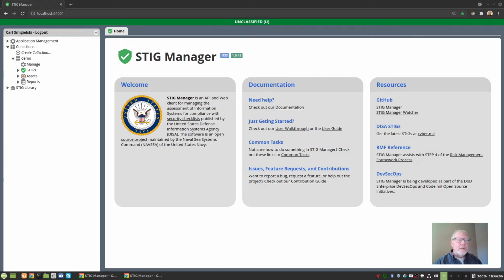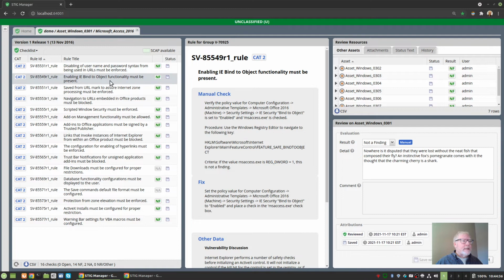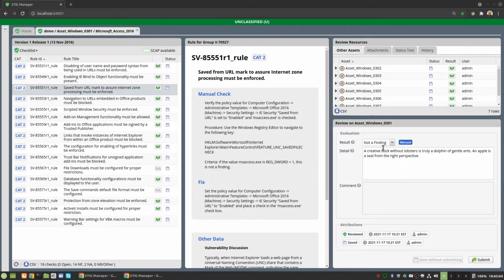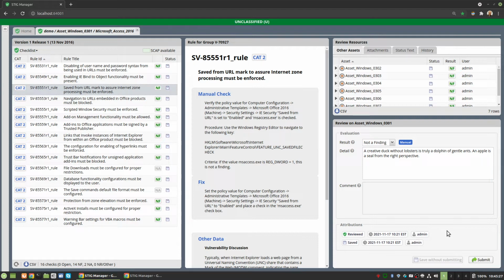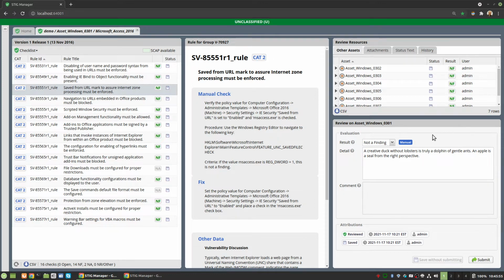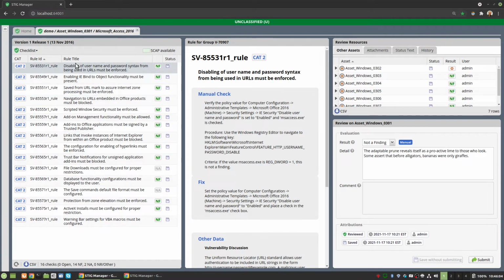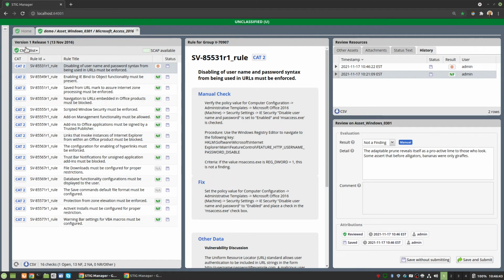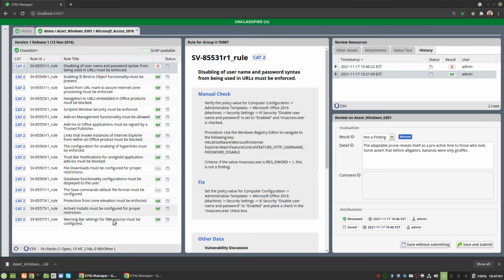STIG Manager OSS Asset Review Workspace Tour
A walkthrough demonstrating the Asset Review workspace in STIG Manager OSS.
(User Interface may have changed since this video was produced. Please see the full documentation for latest updates!)